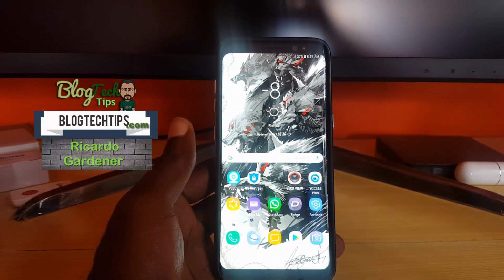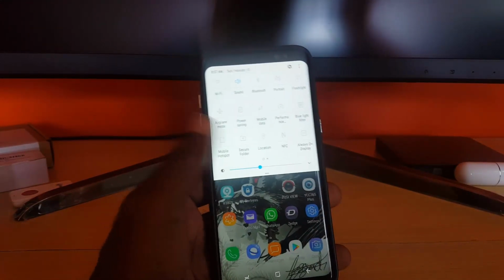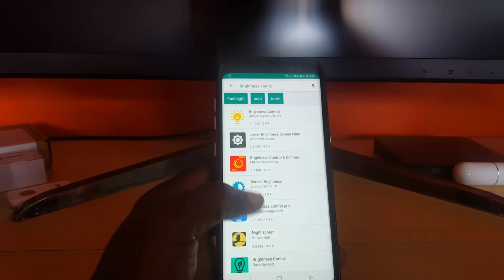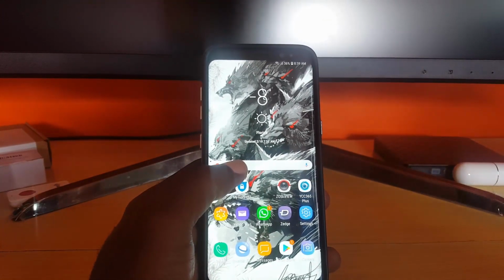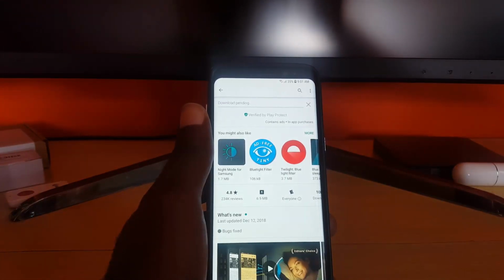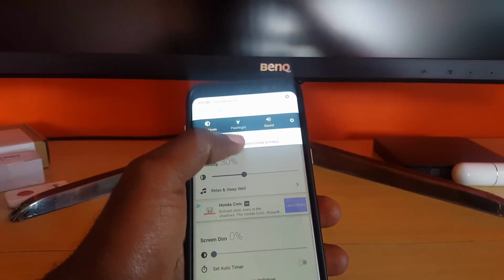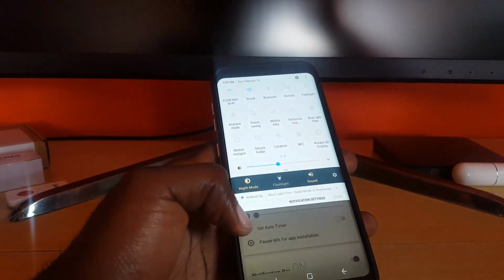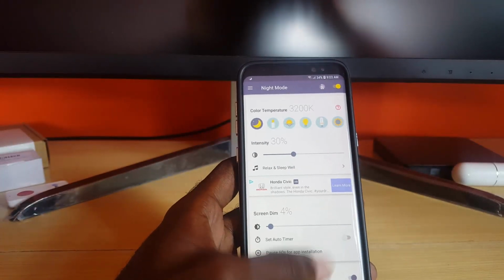Fix Smartphone Brightness Issue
Here is how to fix Screen Brightness issues on any Android device where you cant adjust the brightness controls as they are greyed out or other similar issues.